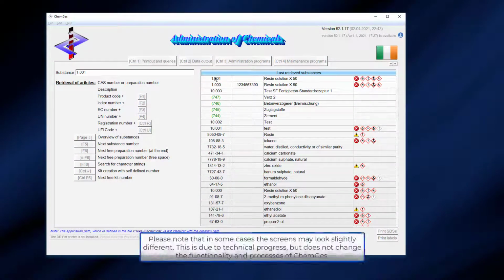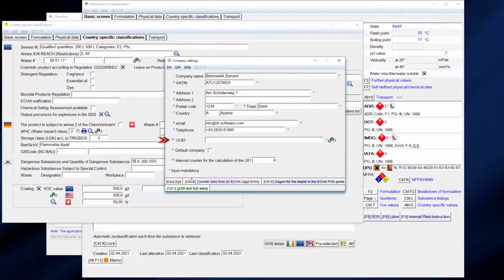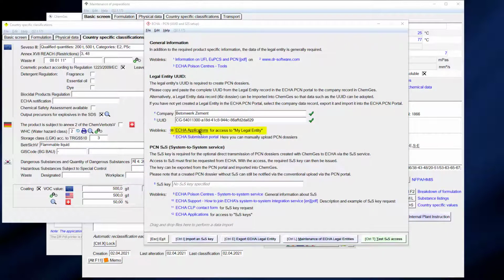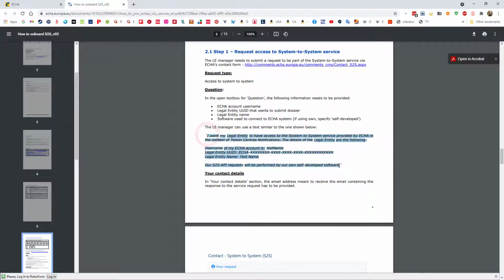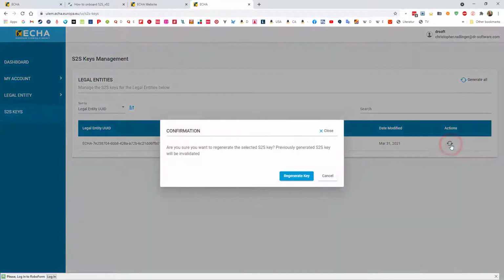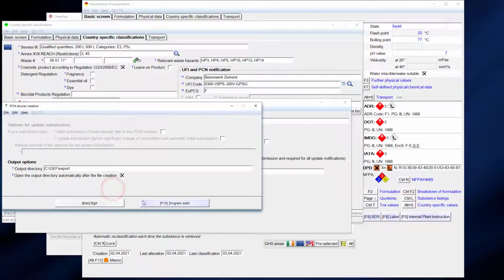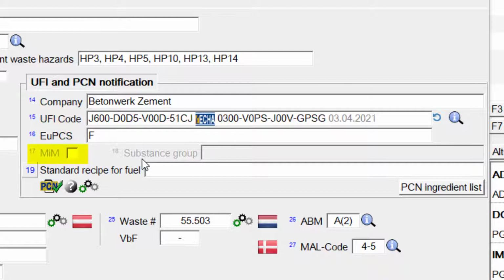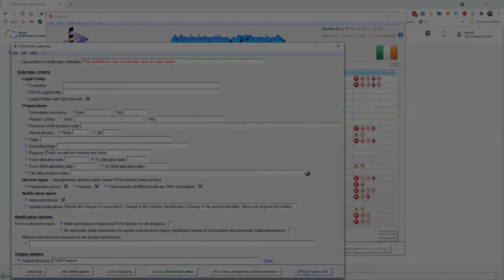(Brief description) Creation of UFI and PCN notification with ChemGes by DR software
Creation of PCN dossiers for users who want to meet their obligations to create UFIs and PCN notifications according to Annex VIII of the CLP Regulation (Harmonised Information for Emergency Health Care) as quickly as possible and with minimal effort.

0:00 Introduction
0:49 Customer creation
1:44 Legal entity / UUID
2:24 Account creation with ECHA
3:20 S₂S key
5:29 Creation of PCN notification (manually)
7:37 PCN mass notification